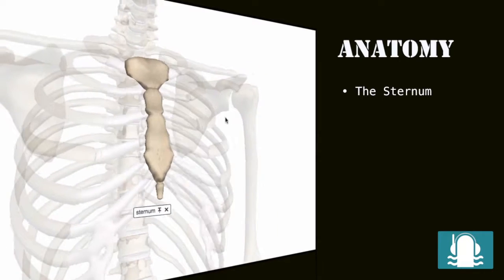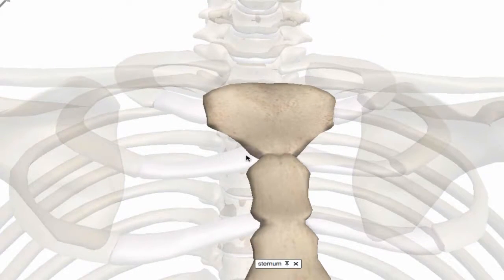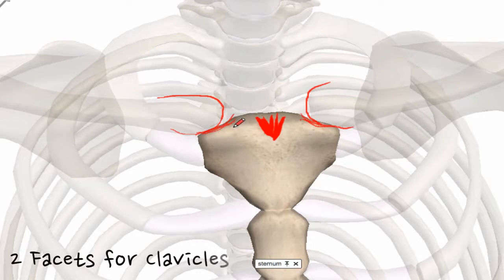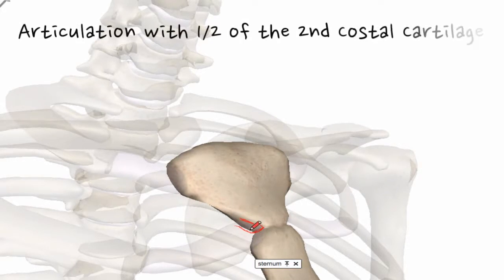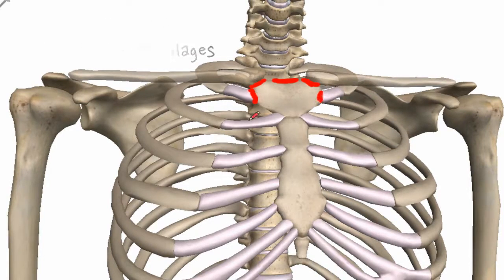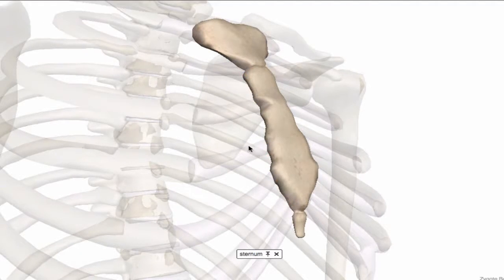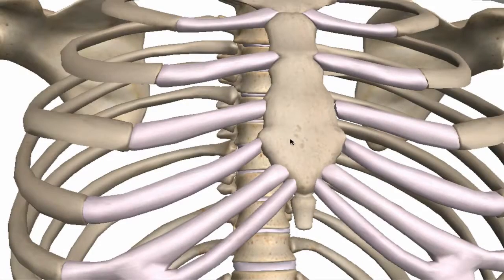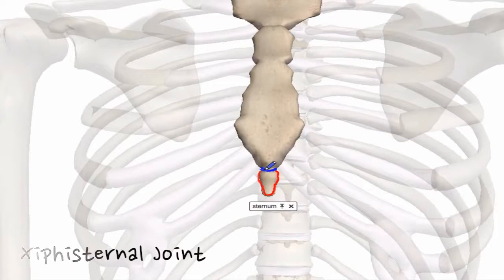Sternum YouTube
Sternum